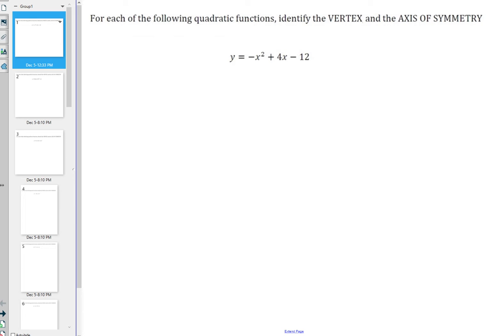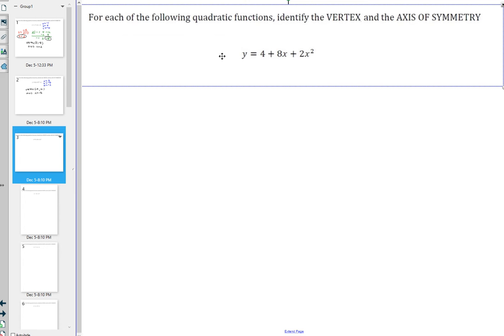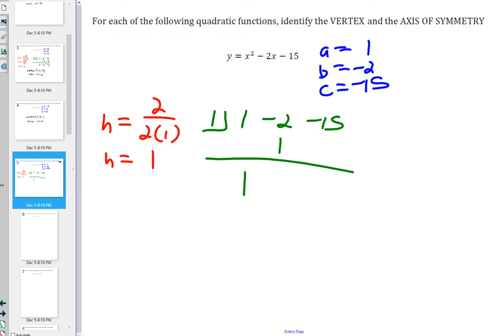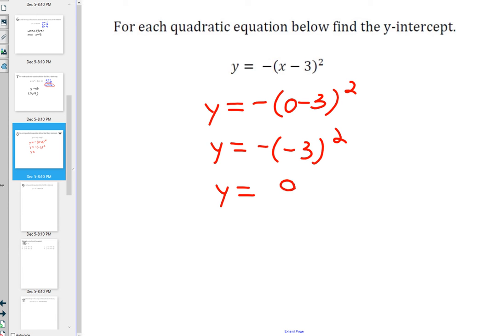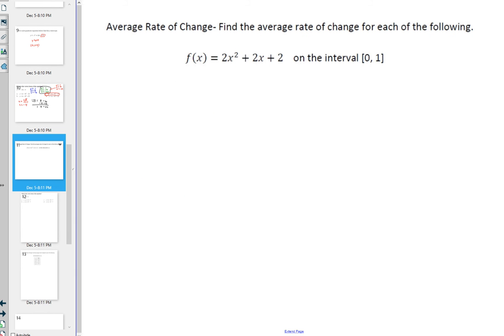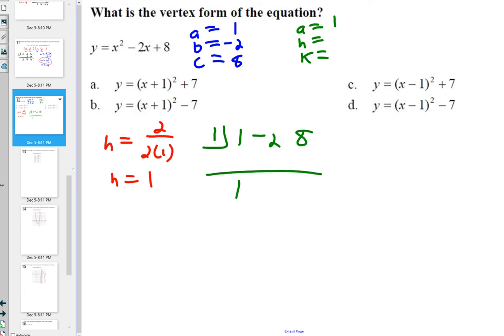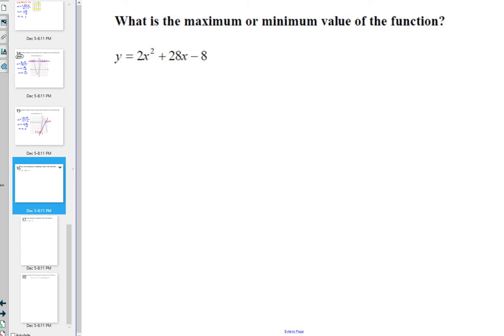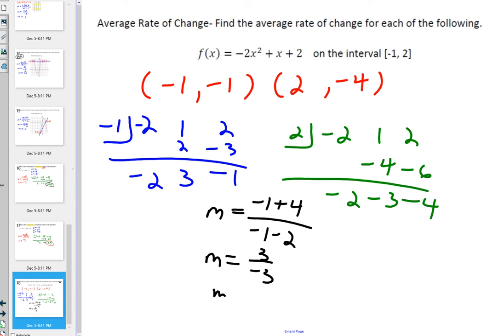Algebra I Trailer 05-08-19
Quadratic Functions Test Review